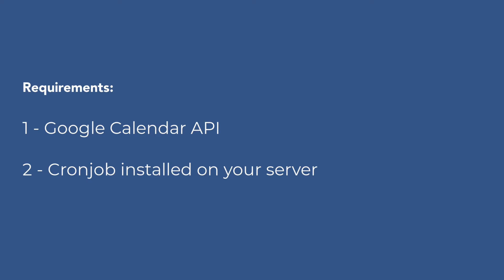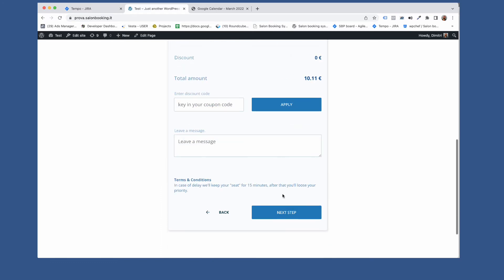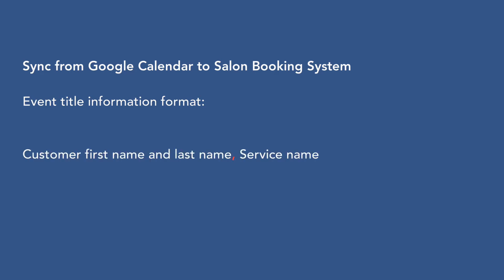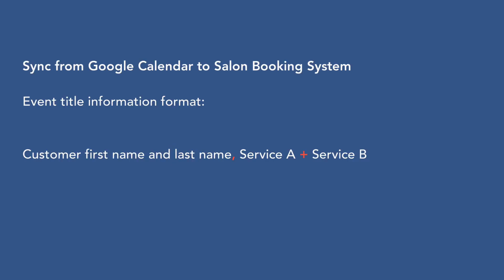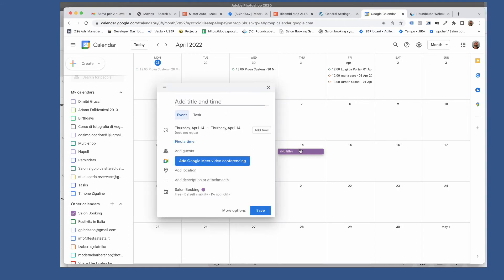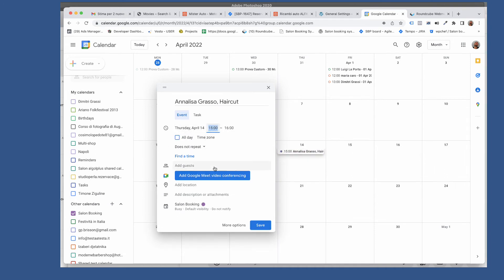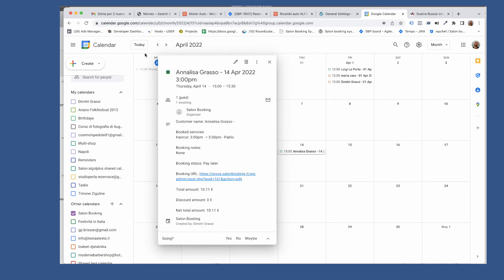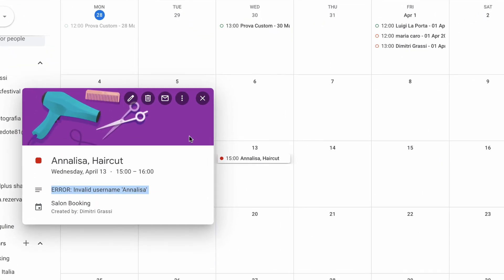Salon Booking System / Google Calendar synchronization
In this video, I'll explain how the synchronization between Salon Booking System and Google Calendar works.

For more details on how to create the Google Calendar API and how to set the cronjob, please visit this page: